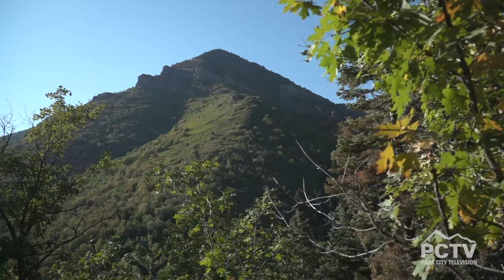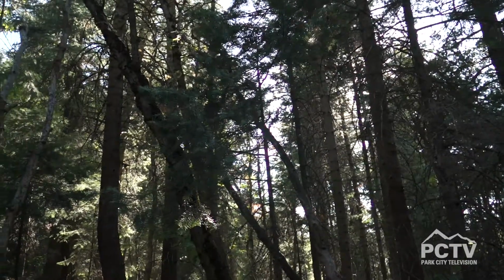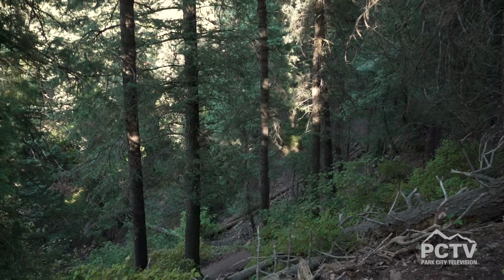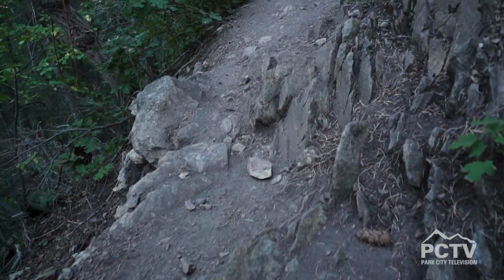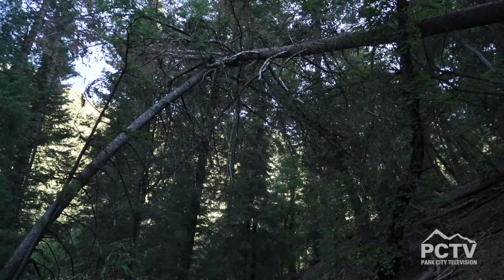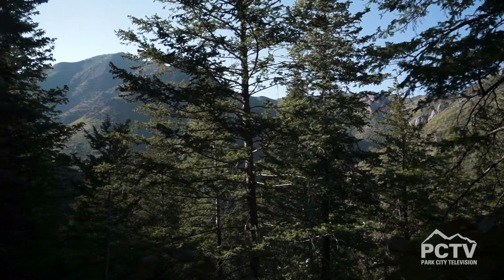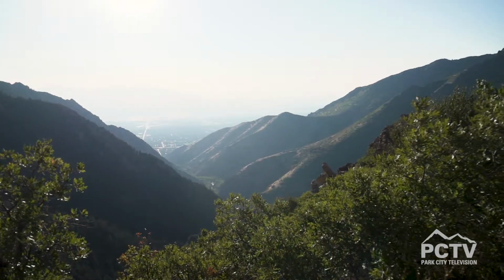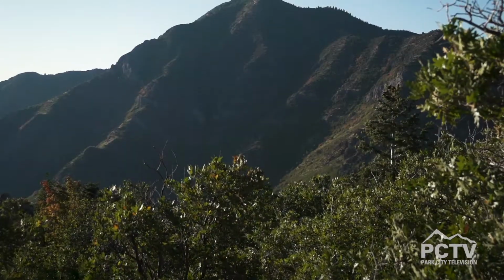Outdoor Highlight - Desolation Trail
Park City Television's Nick Chase brings you brand new footage of a trail located in Millcreek Canyon, Utah.